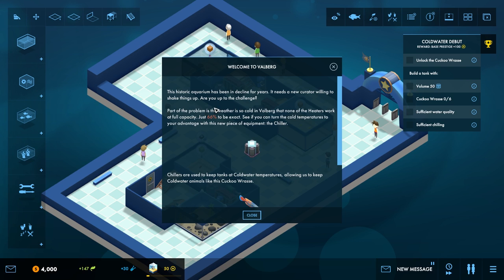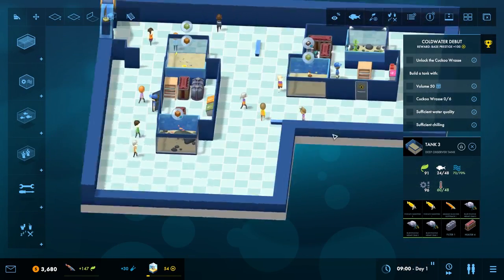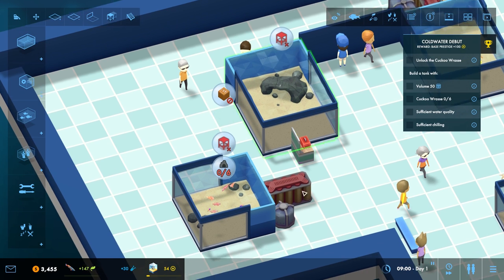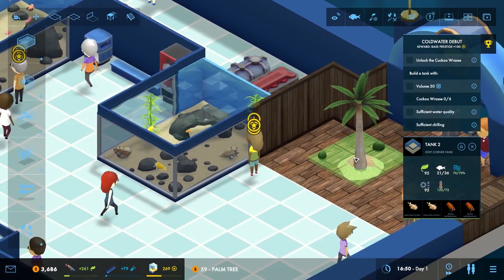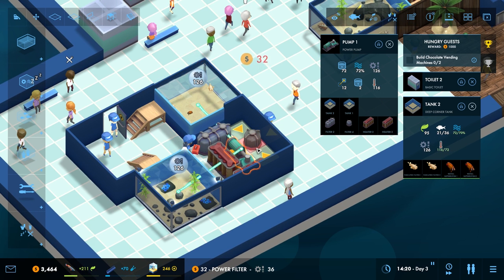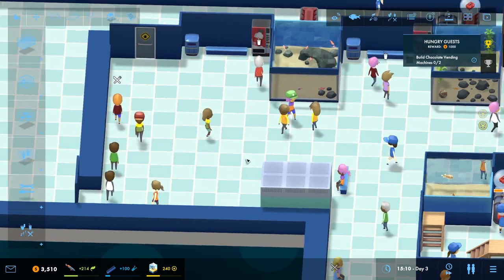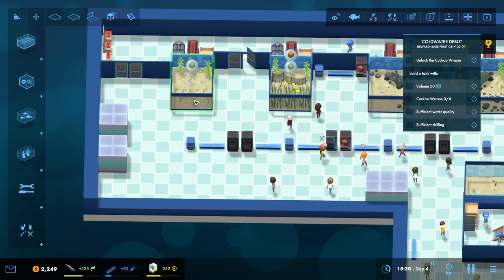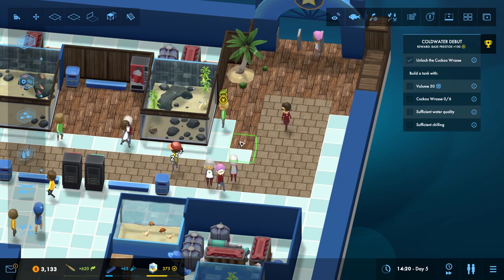Megaquarium #6 Unlocking New Decorations, Mission 3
We unlock awesome new decorative stuff for our Megaquarium and take on the start of mission 3!